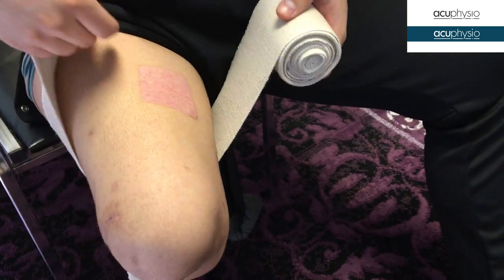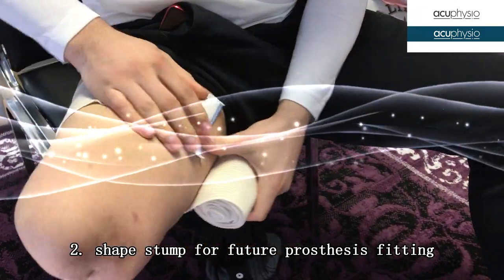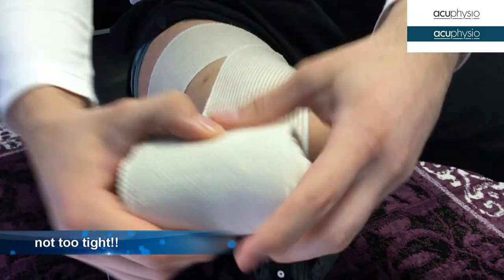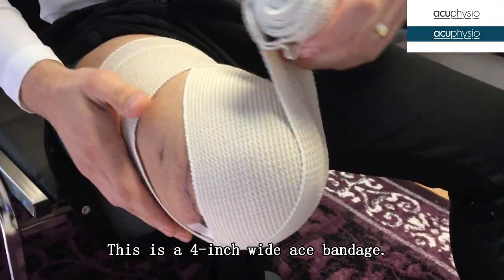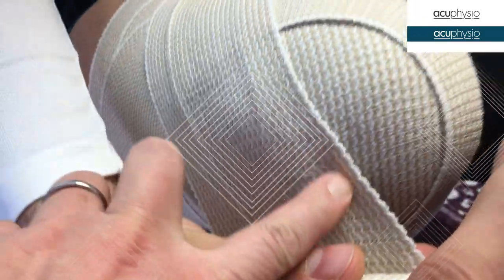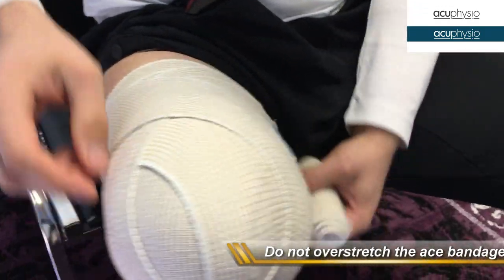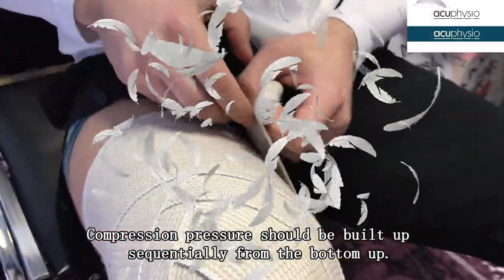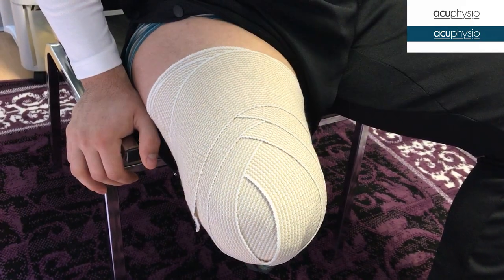Above knee amputation AKA wrapping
AKA wrapping help reduce stump swelling, shape the stump into a conical shape for future prosthesis fitting, and reduce phantom pain. An elastic 4-inch ace bandage is used. Do not overstretch the bandage and create excessive pressure. The pressure should be built from the bottom up. Always check the skin condition before and after wrapping.